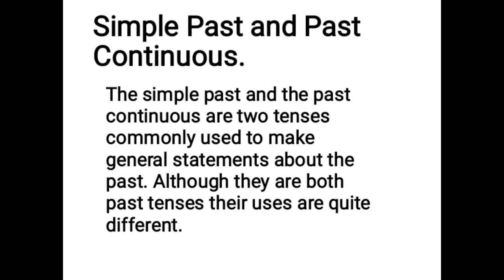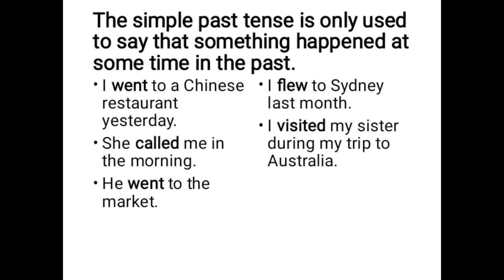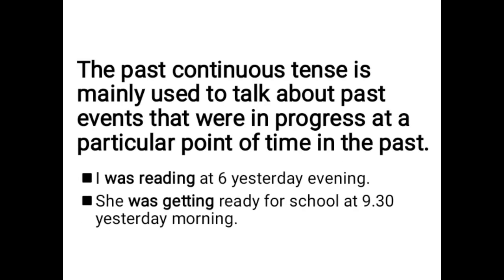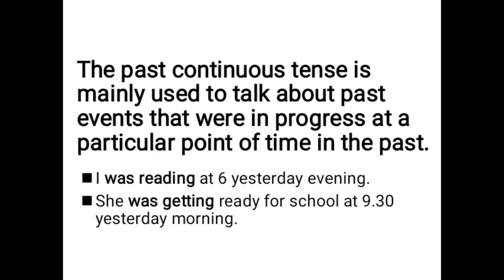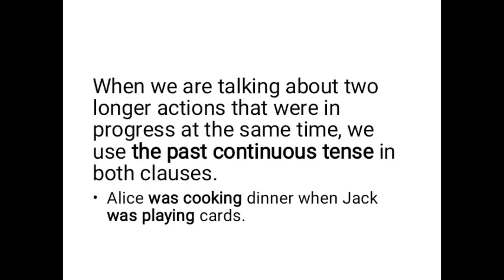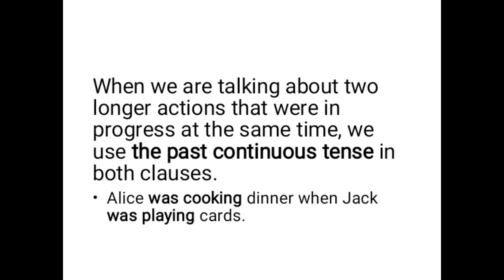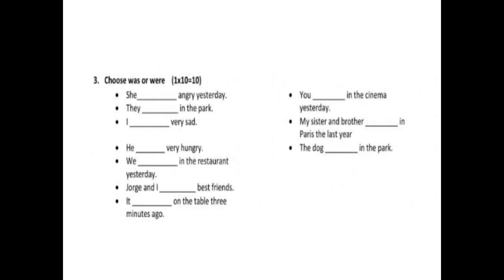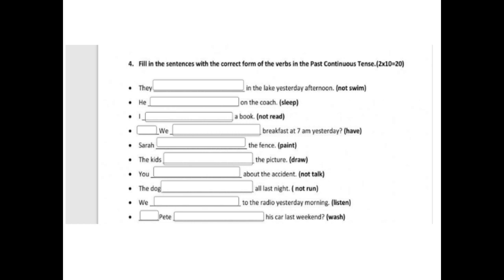Simple Past and Past Continuous Tenses